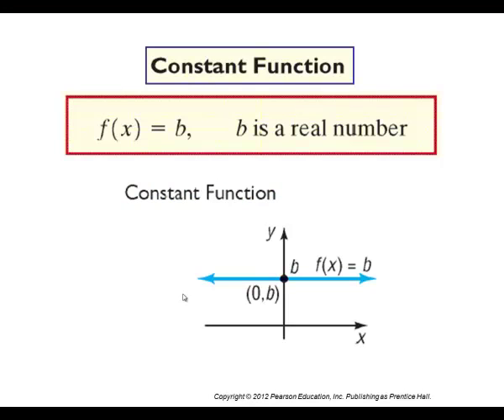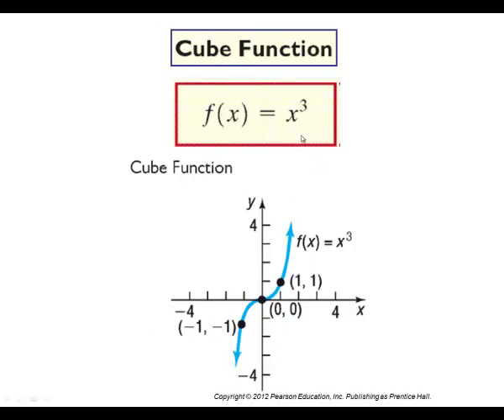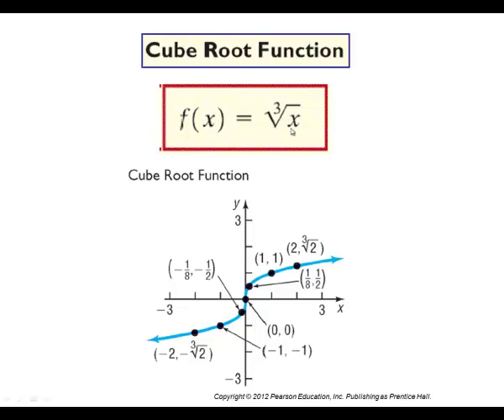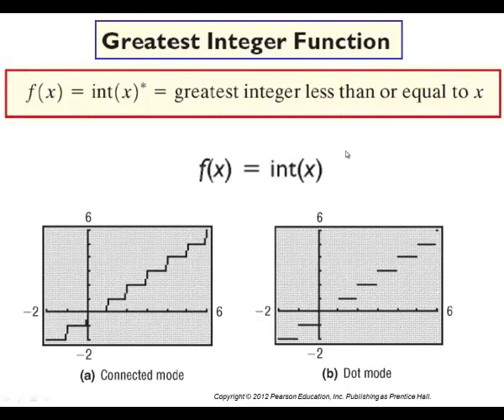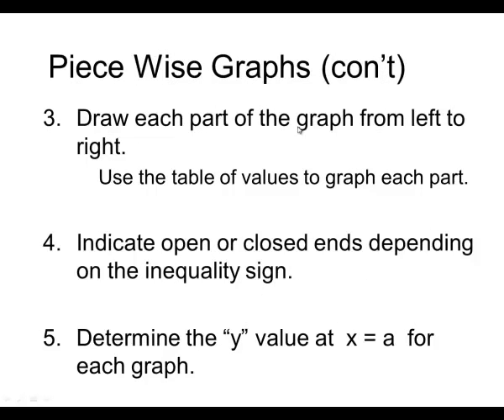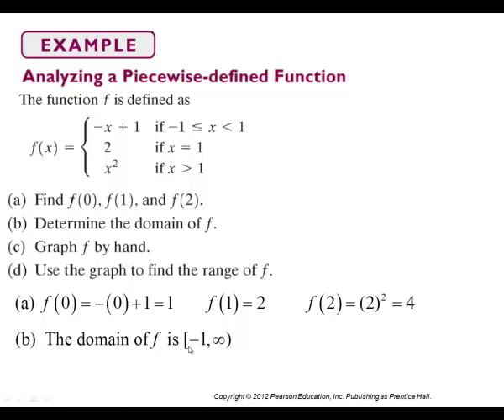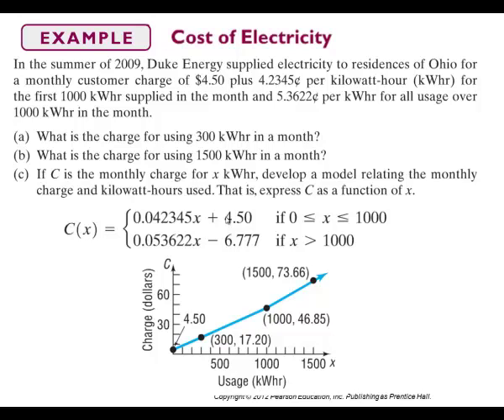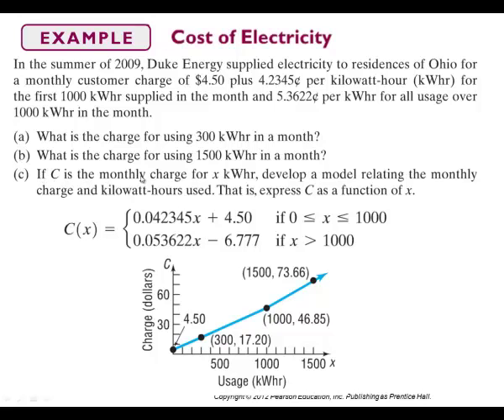mat171 L11 Library of Functions, Piecewise Defined Functions